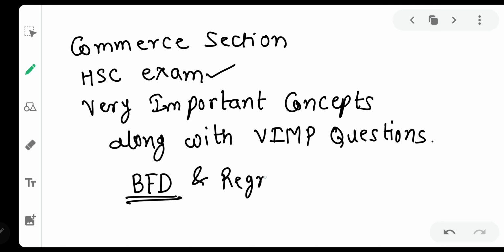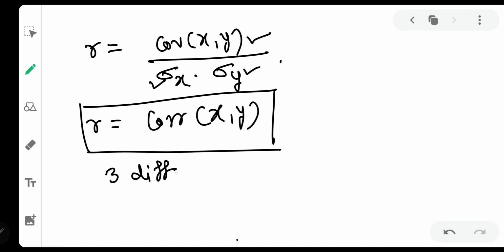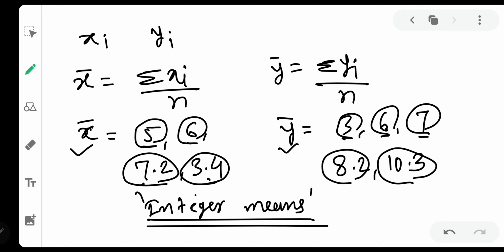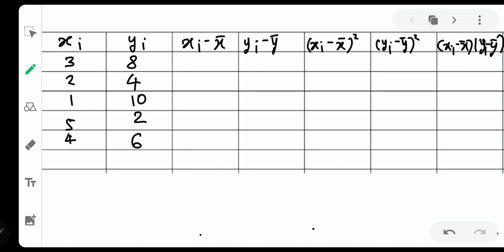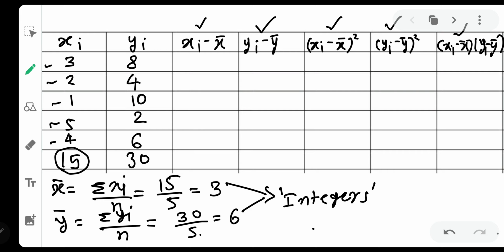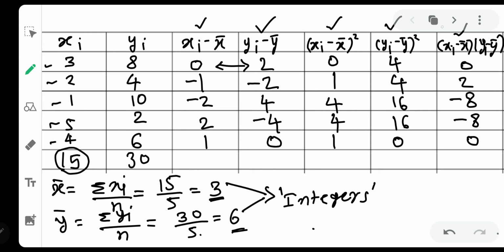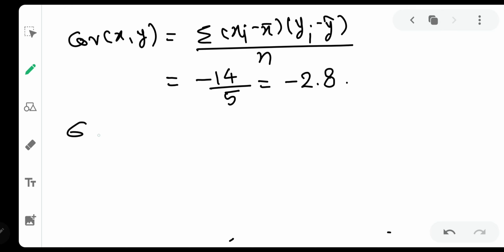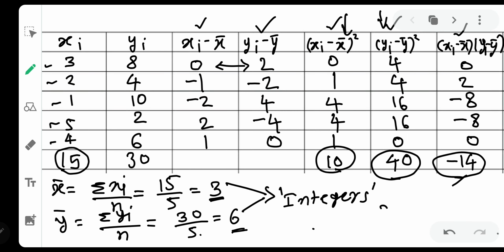Karl Pearson's Correlation Coefficient part 1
This video mainly focuses on HSC Maths exam of Commerce stream. It'll help you to clear all your concepts related to HSC exam.